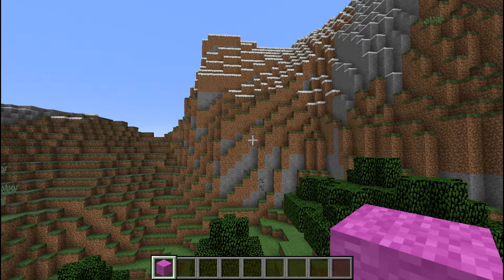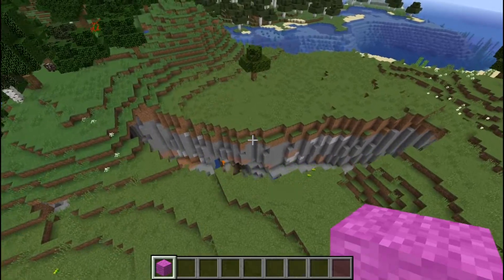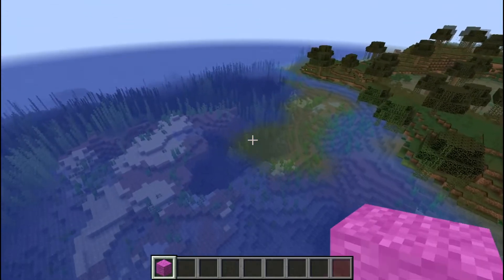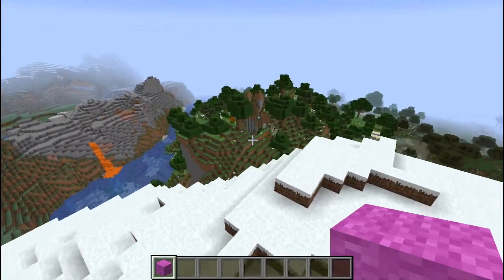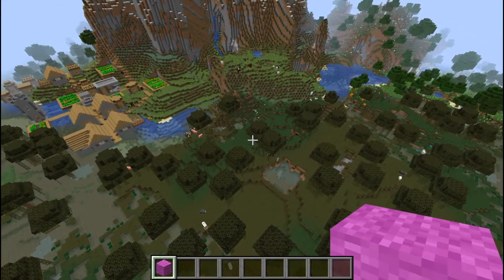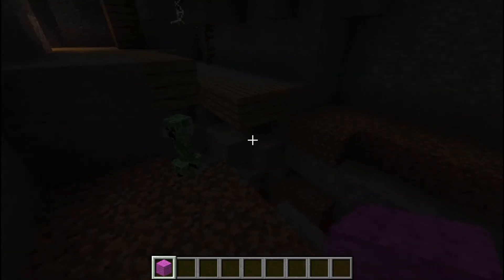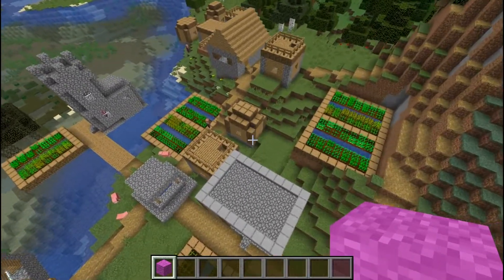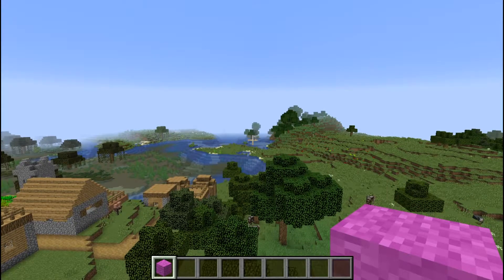Sunday Seed ShowCase | 18W22C Snapshot | The Swamp Village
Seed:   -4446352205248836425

Spawn:  X=   251
               Z=   75

The TinCanChallenge is my Charity! Every month I post a video on Youtube featuring a cause
near and dear to my heart. Donating Food to several local Foodbanks in my hometown. And I want
you to take up my challenge!

way to score and then donate to the currant Charity in your own home town!
I also hope to be able to offer a T-Shirt soon! All proceeds from My TinCanChallenge
Tee will go towards food donations to a local Food Bank in My area!!

I also Have a Twitch Channel Which I have started to stream on April of 2018
I'm very new to streaming so be patient as I learn all the ins and outs
and ups and downs of streaming. Check it out here: